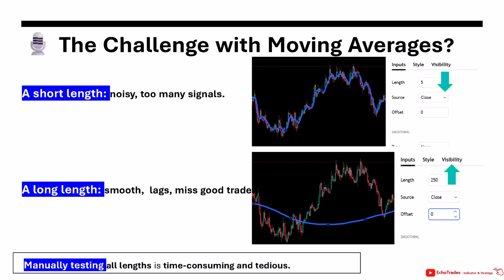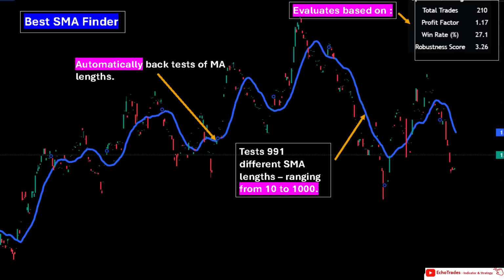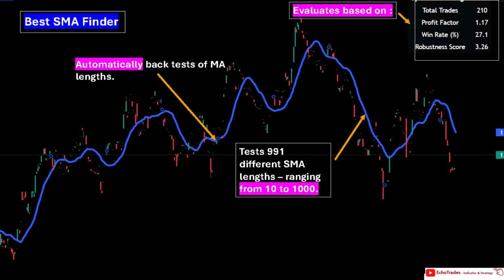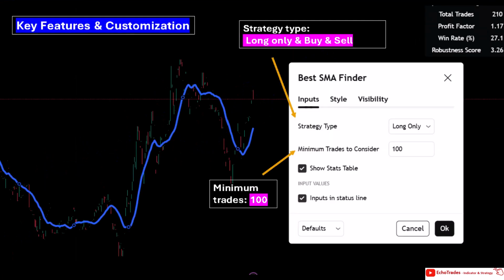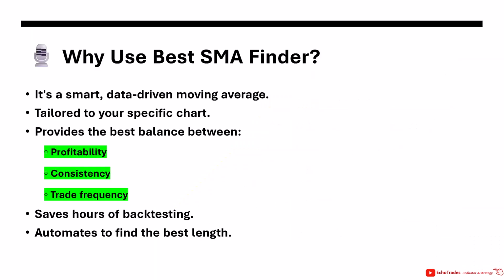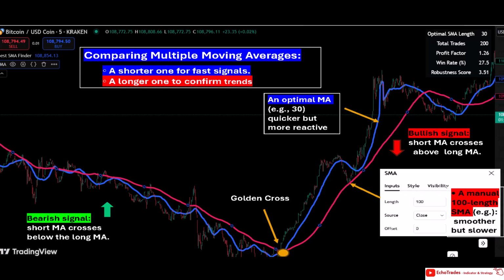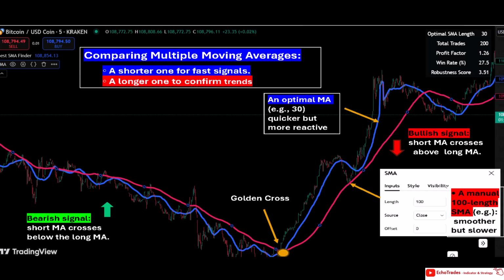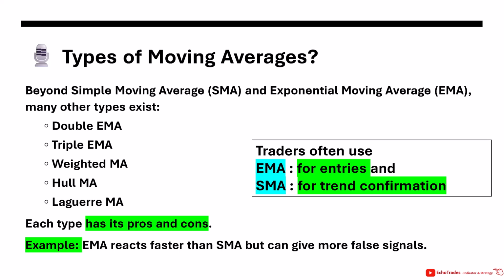This Moving Average FIXES the Biggest Problem! (Best SMA Finder)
🎯 Struggling to find the perfect Moving Average (MA) length for your trading strategy?

In this video, I’ll show you how to solve one of the biggest problems traders face when using MAs: **choosing the optimal length**. Instead of manually testing hundreds of values, we'll explore a powerful free tool on TradingView called **Best SMA Finder**, created by Julian Ha.

🚀 What You’ll Learn:
✅ Why the choice of MA length matters
✅ How the Best SMA Finder backtests 991 lengths from 10 to 1000
✅ How to add and use the tool in TradingView
✅ How to analyze trend direction with optimal MAs
✅ Pros and cons of different types of moving averages (SMA, EMA, Hull, etc.)
✅ How to use MAs in real trading: crossovers, trend following, and more!

🔧 Whether you’re a beginner or an advanced trader, this tool can save you **hours of manual backtesting** and improve the consistency of your strategy.

💬 Have questions? Drop them in the comments — I respond to every one!